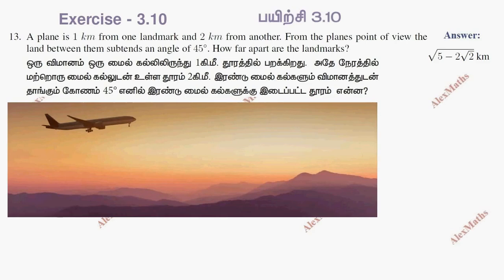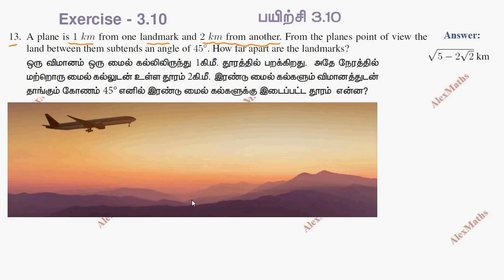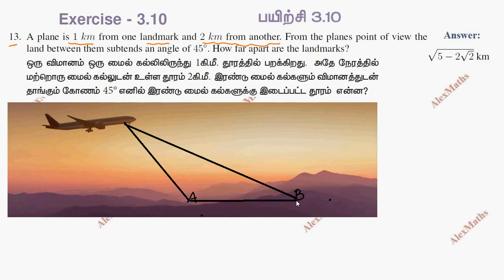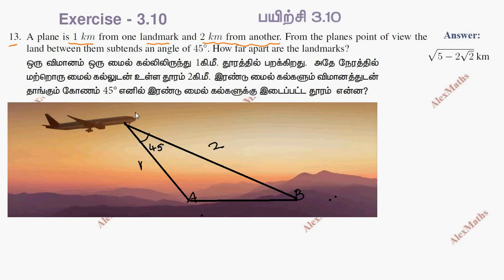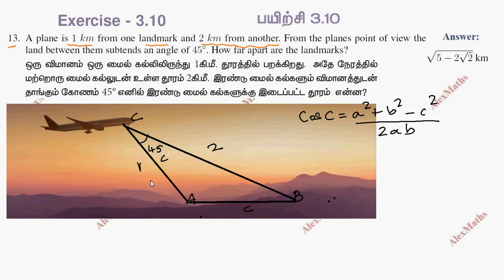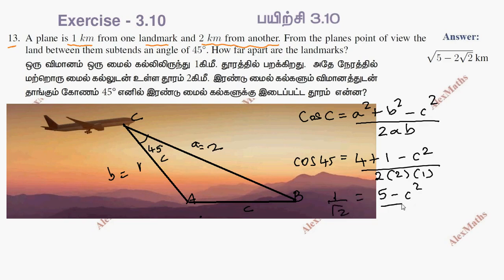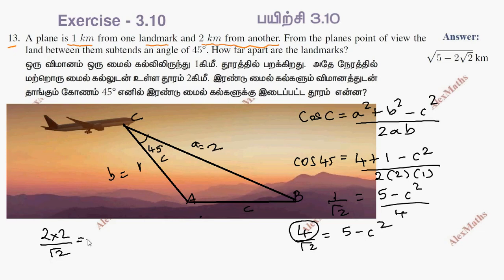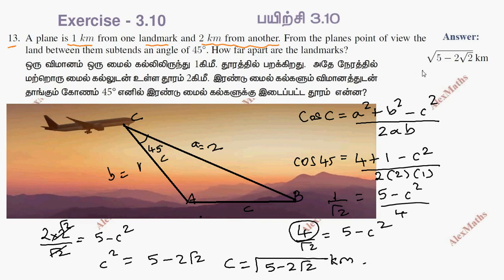TN Class 11 Maths | Exercise 3.10 Q.No.13 Trigonometry Chapter 3 | Tamil Nadu Syllabus AlexMaths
11th Maths  New Syllabus Tamil Nadu Syllabus Video Lessons  Trigonometry   Exercise 3.10 Q.No.13
A plane is 1 km from one landmark and 2 km from another. From the planes point of view the land between them subtends an angle of 45◦. How far apart are the landmarks?